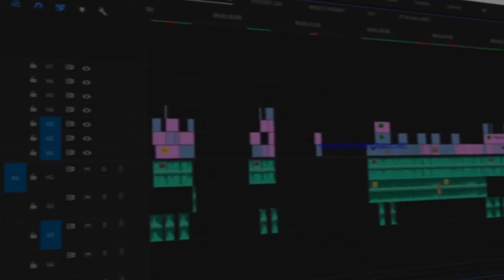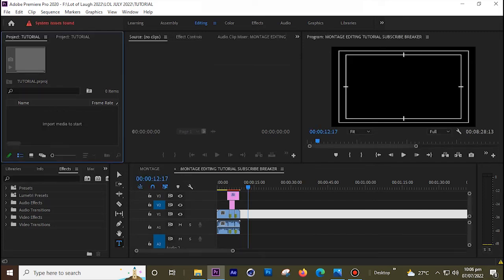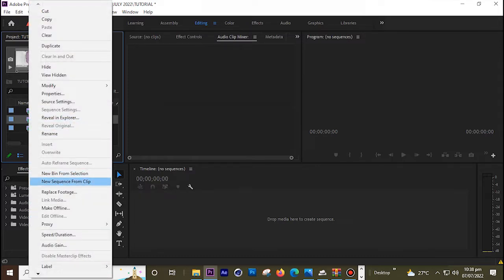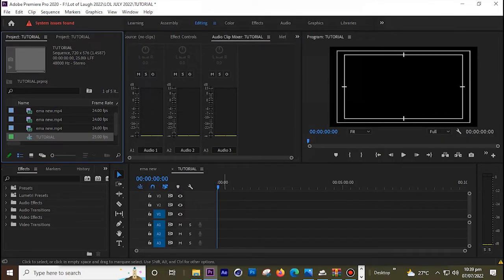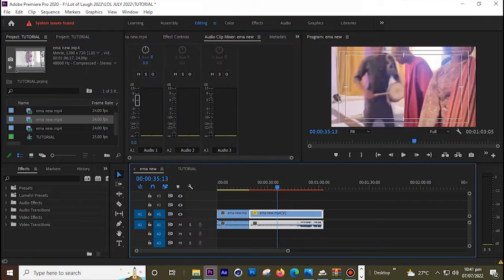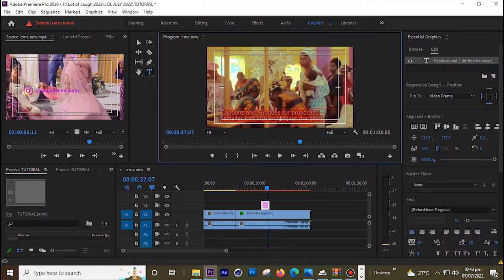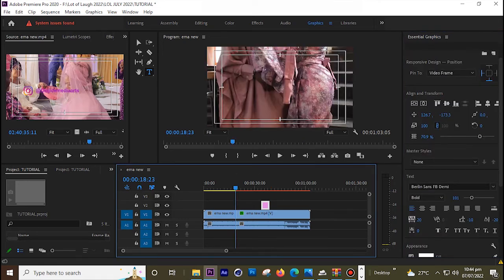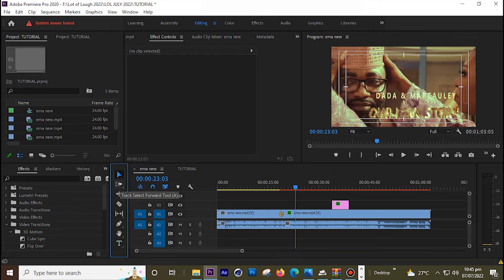ADOBE PREMIERE PRO TUTORIAL FOR BEGINNERS 2022 - Everything You NEED to Know!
This Channel trains interested ones in video or film editing and give update on contemporary issues on social, political, economic and religion.